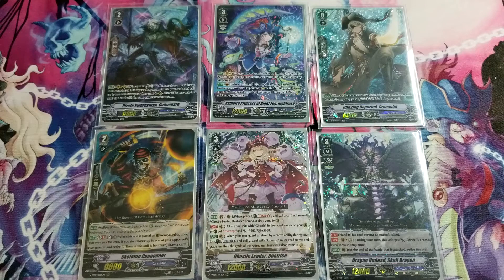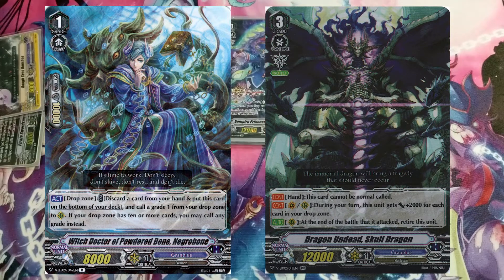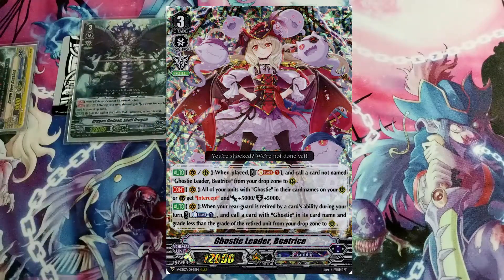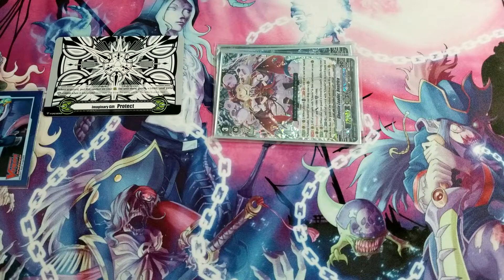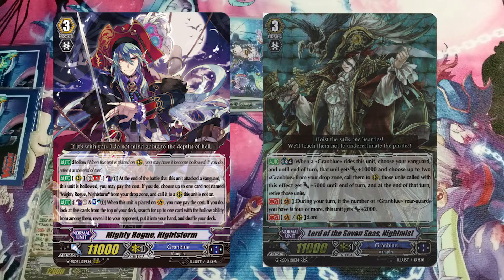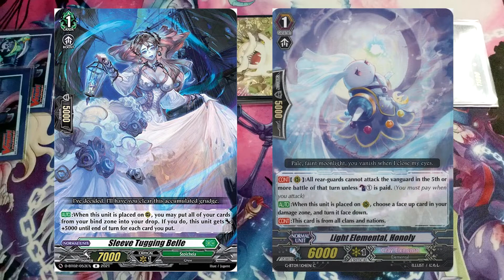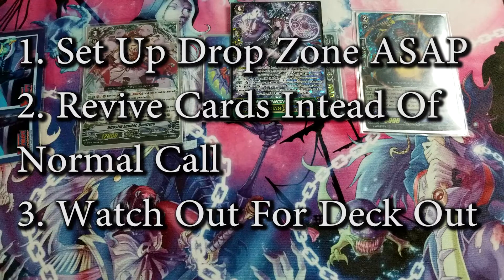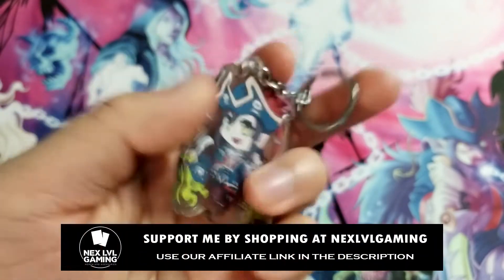How To Play Granblue | Premium And V Premium Granblue | Cardfight Vanguard overDress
Hi amigos, today I'm covering how to play Granblue for beginners, people that have an interest, or would like to know how to play against it. I'll use Nightrose and Beatrice since they're currently the most solid in both V Premium and Premium. Enjoy!

0:00 Intro
0:15 Nex LvL Gaming Sponsorship
0:40 Nightrose Winning Image + Key Cards
2:49 Beatrice Winning Image + Key Cards
5:20 Premium Main Strides
8:15 Disruptive Play
9:14 3 Helpful Tips/Guidelines
10:16 Mention of Deck Lists (Videos + Blog)
10:48 Granblue Products To Level Up
11:08 Closing Thoughts/Outro

cardfight vanguard jaime
cardfight vanguard nightrose
cardfight vanguard nightrose deck
cardfight vanguard beatrice
cardfight vanguard beatrice deck
nightrose deck profile
beatrice deck profile
cocytus deck
cardfight vanguard overdress
cardfight vanguard premium
cardfight vanguard v premium
cardfight vanguard youtube
granblue vanguard
granblue v series
granblue deck
ghostie deck
pinot noir deck